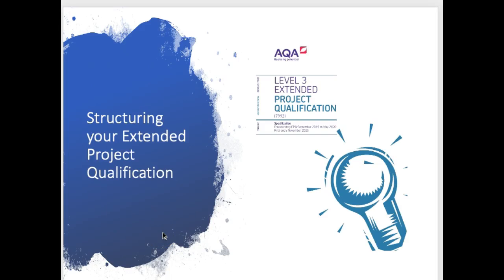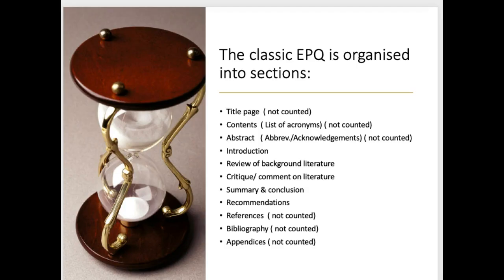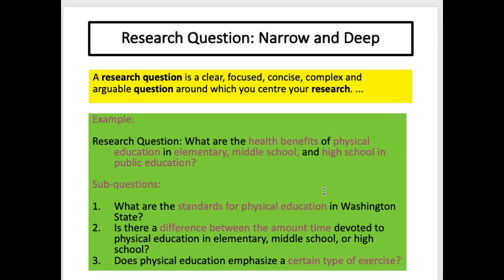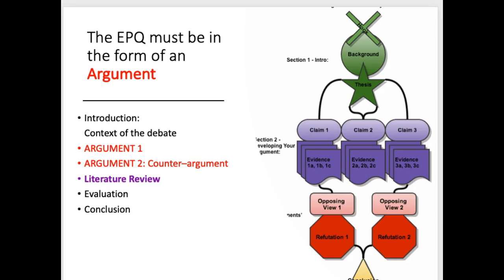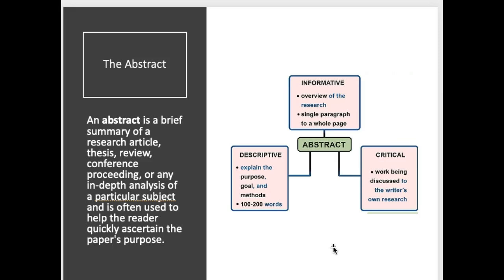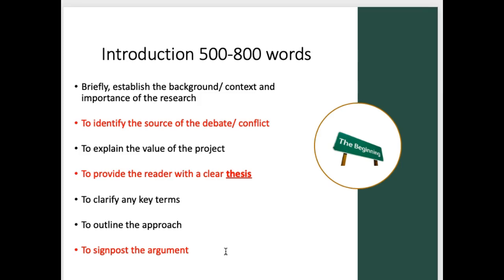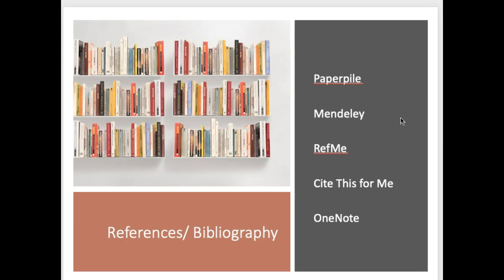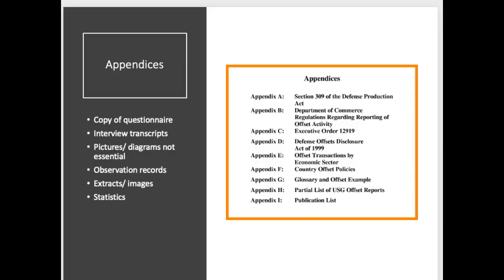EPQ: Structuring Your Written Report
I try to cover a variety of different approaches to the written report. There is a separate screencasts for Artefact Reports.